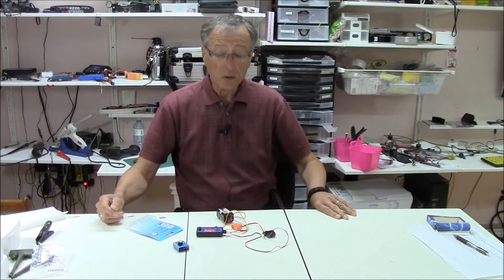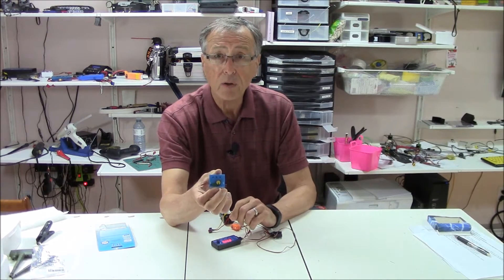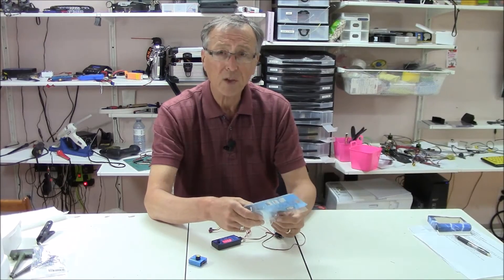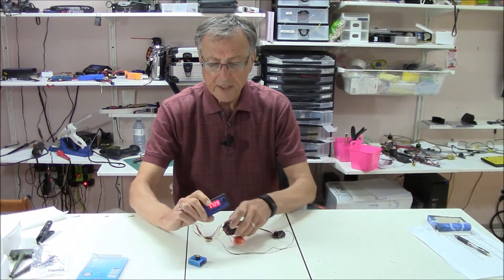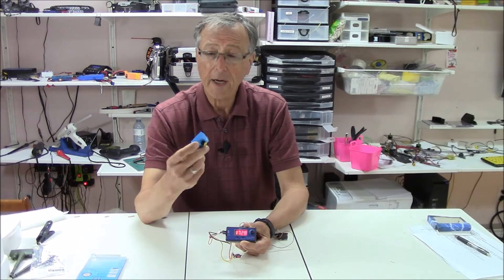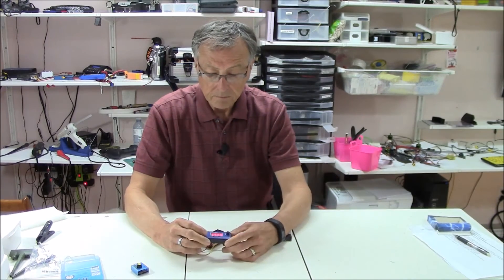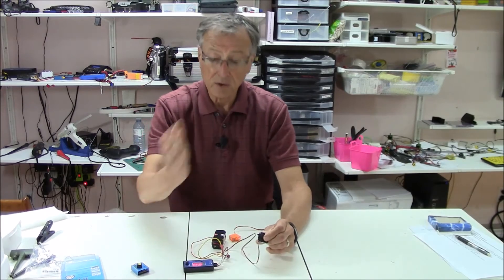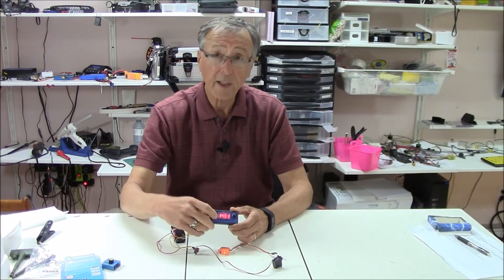Servo Tester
Great little product to test servo's